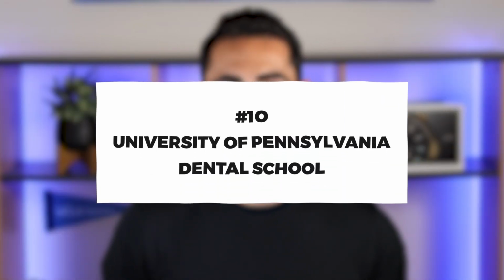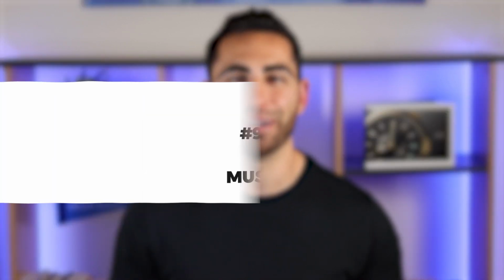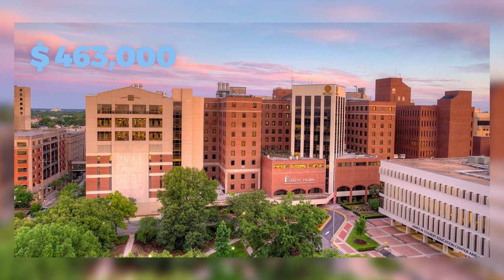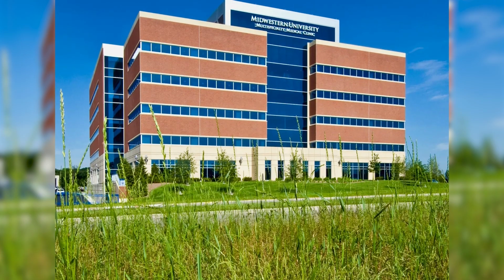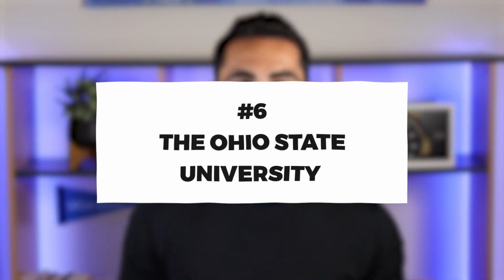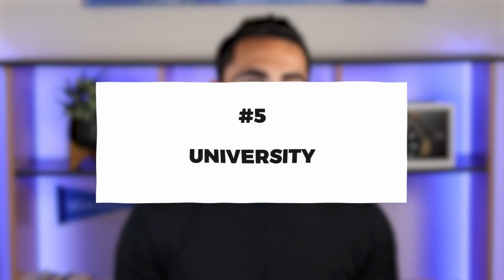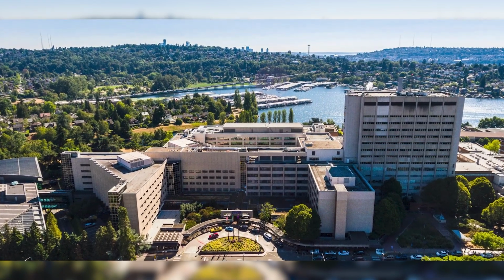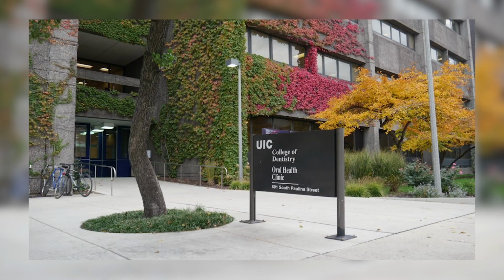The 10 Most Expensive Dental Schools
Wondering how much it costs to attend dental school?

These are the 10 most expensive dental schools in the U.S. based on recently released "cost of attendance" data.

👨🏻‍⚕️ Hi there, I'm Dr. Andrew - I'm passionate about helping pre-dentals get accepted to their dream dental school. I am also the founder of Predenting, the leading dental school admissions advising company. Along with my team, I offer personal statement services, interview coaching, and "start to finish" application advising. Predenting is the only dental admissions advising company that allows you to work with admissions insiders, including former dental school admissions officers and someone who has served on the AADSAS Advisory Board.